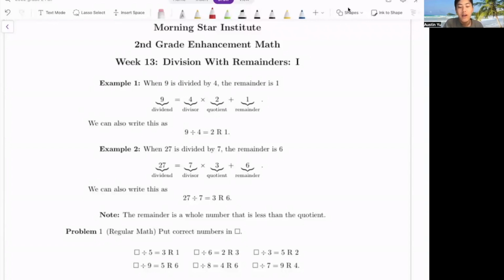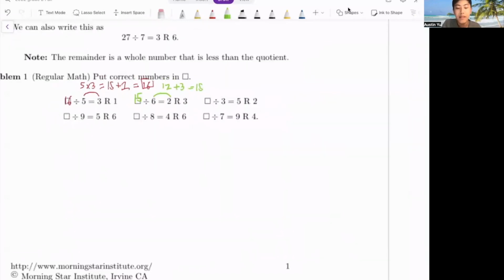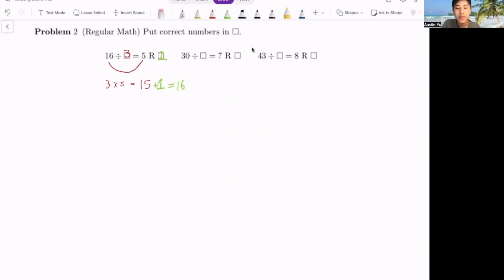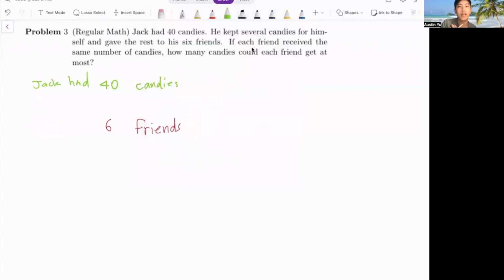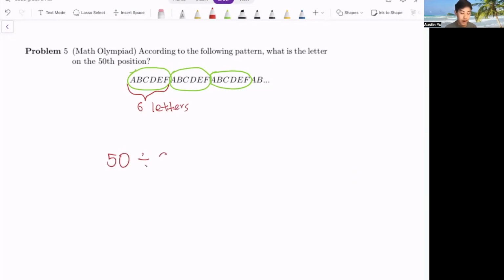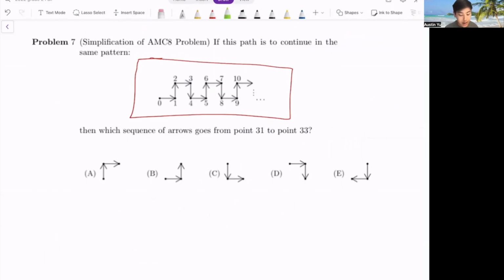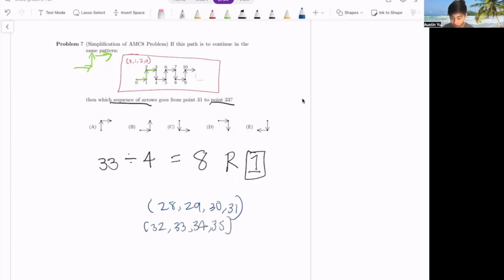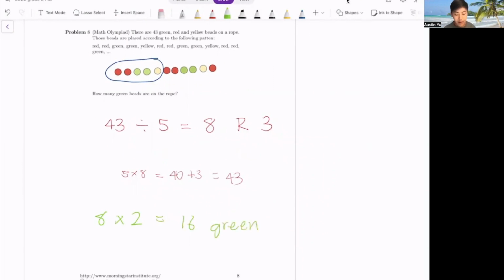MSI 2nd Grade Enhanced Math Week 13 Solution